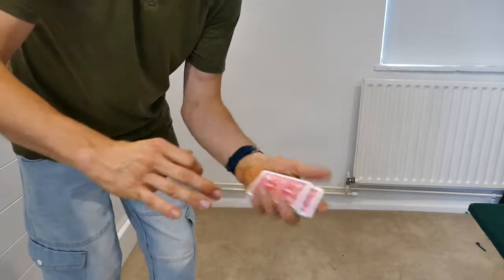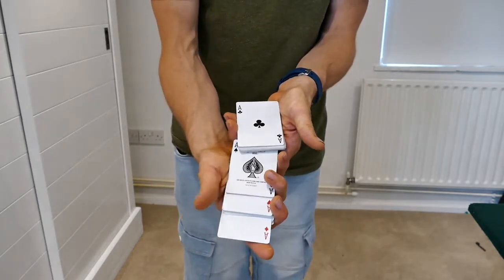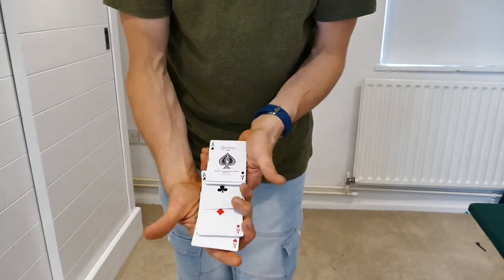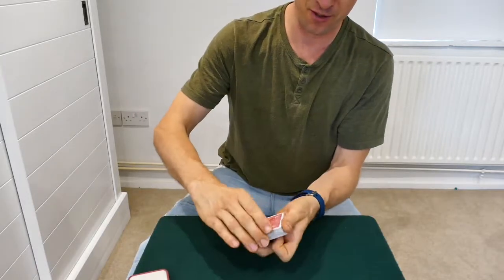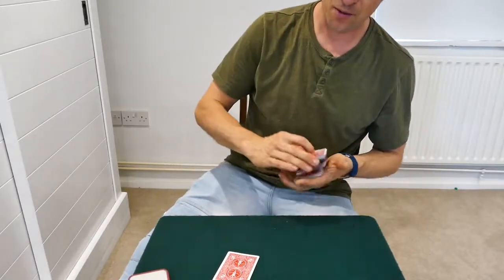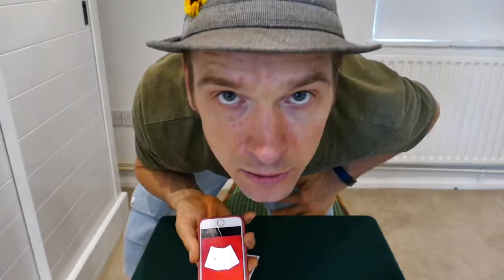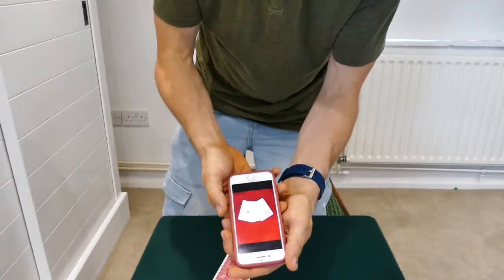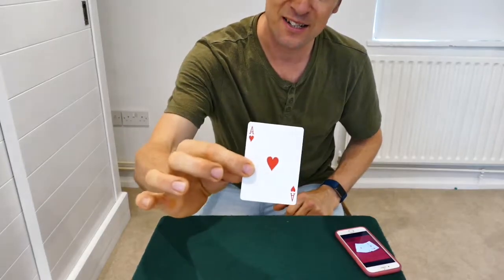Card tricks by David Acer, lickety flip & Aces performed by Dan Trix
Magic 2 tricks from David Acers book more power to you ! Magic tricks, card tricks, coin tricks amazing best tricks, tricks with mobile phone